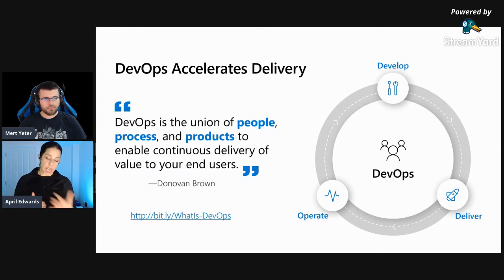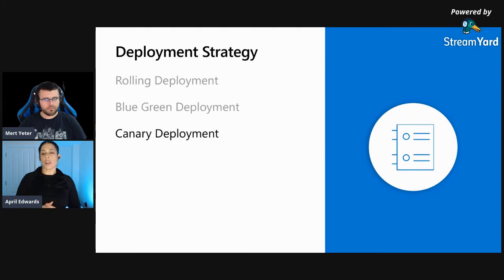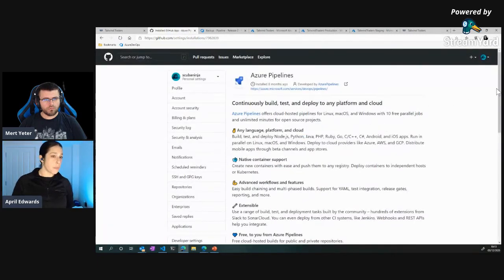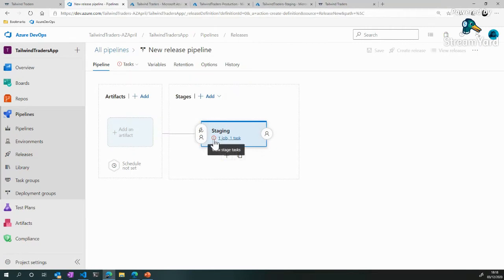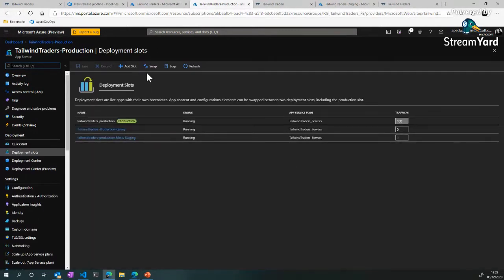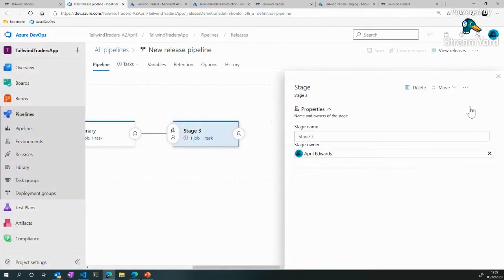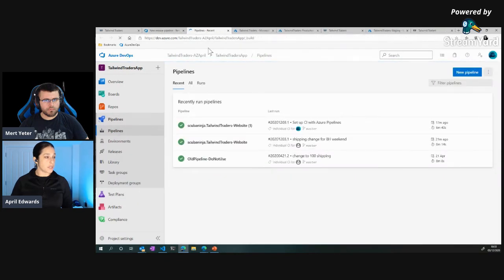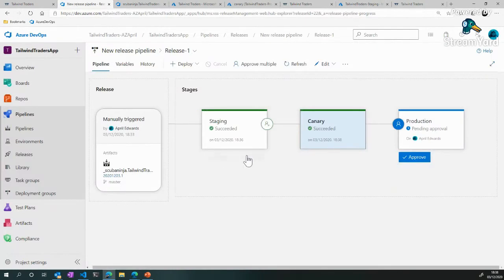Managing Application Delivery On Azure Using A/B Testing /W April Edwards and Mert Yeter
- DevOps Delivery: Develop, Deliver, Operate
- App Development Strategy: Rolling Deployment, Blue Green Deployment, Canary Deployment
- Brief Demo on Azure DevOps
- A/B Testing